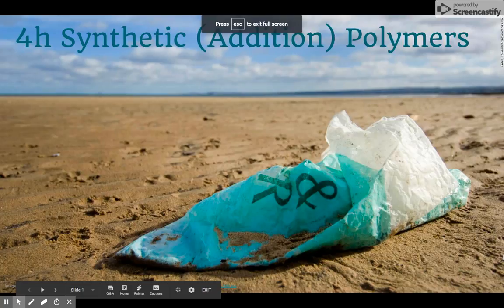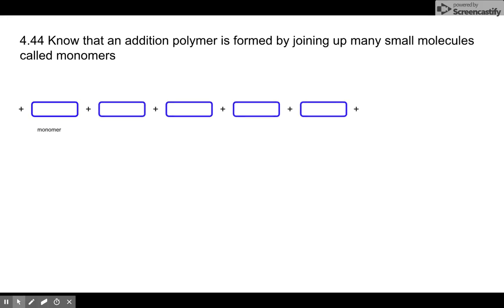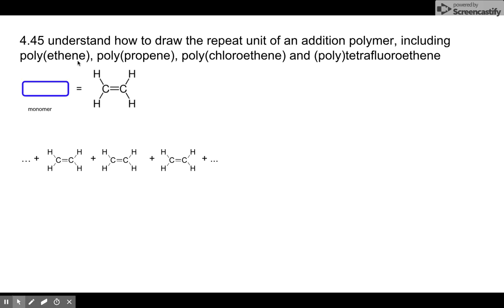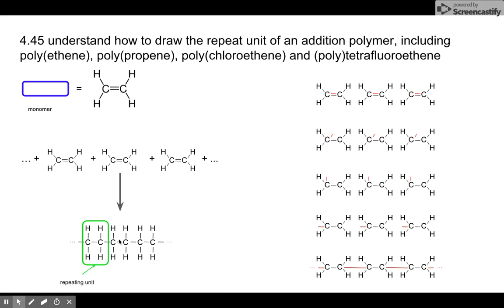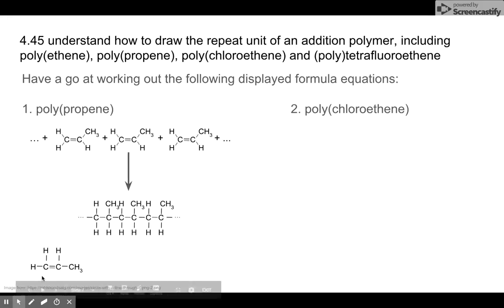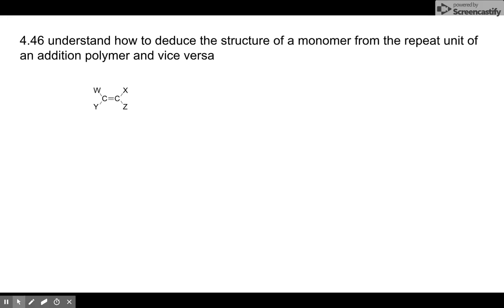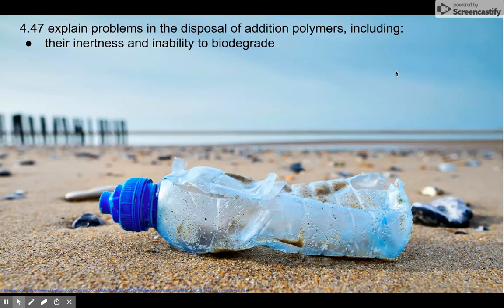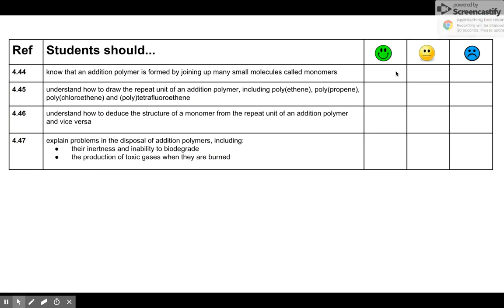Addition Polymers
Help with understading (I)GCSE Chemistry addition polymerisation